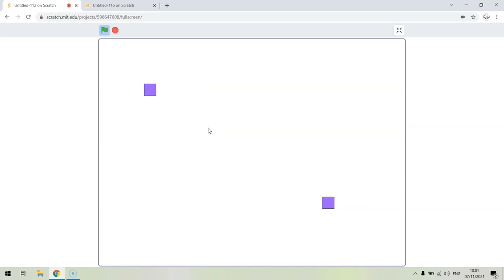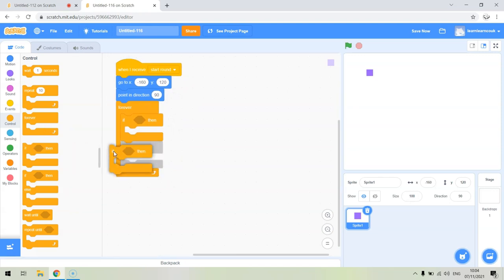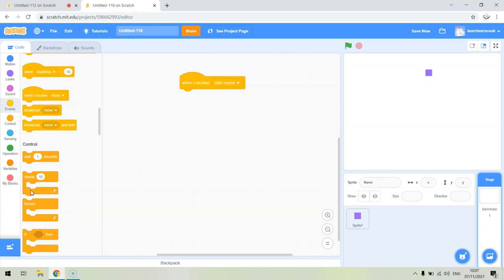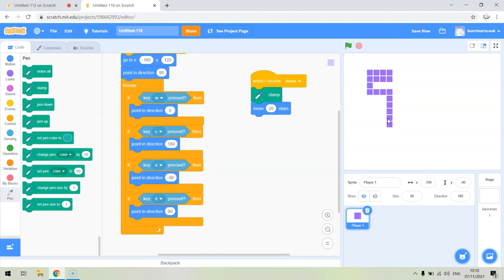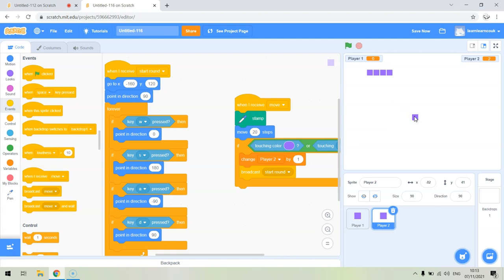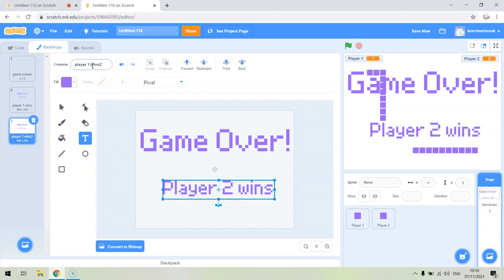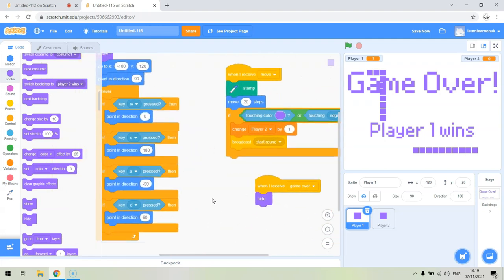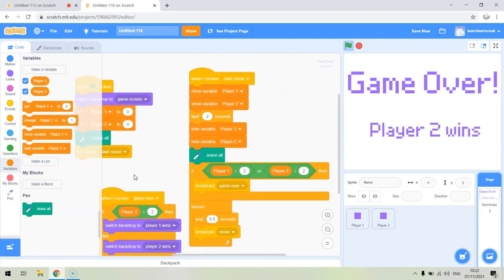Scratch - Retro Blockade Clone Game Tutorial (2 Player Snake)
Here is a quick and easy game to make, a clone of the 1976 game by Gremlin, called Blockade.